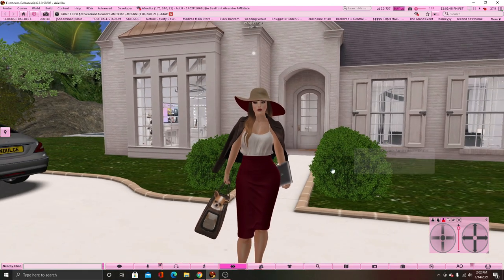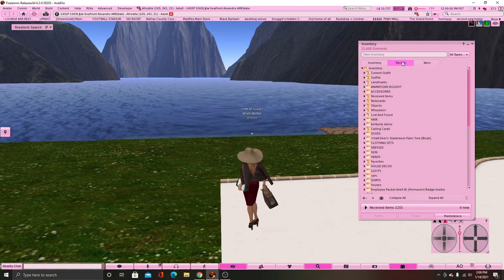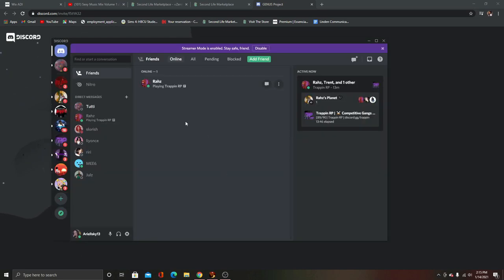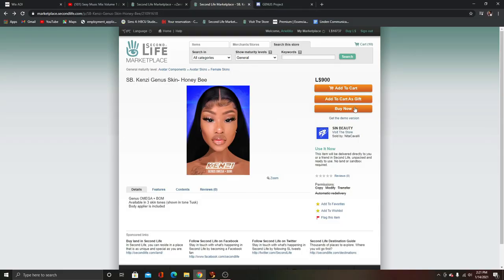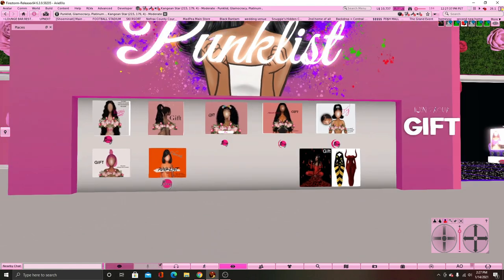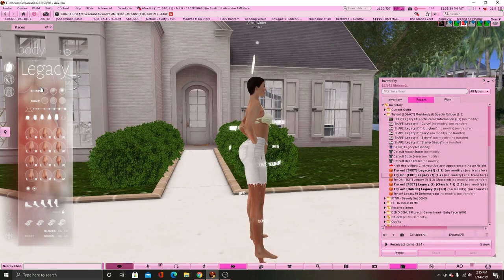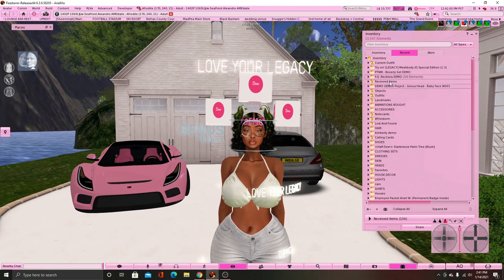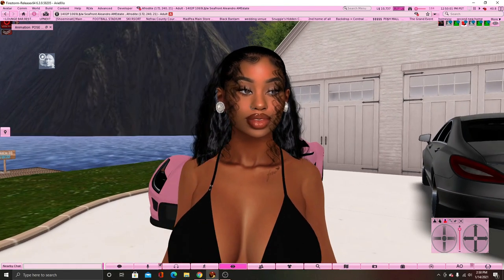How To Create A Second Life Avatar!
Finally making my own version of how to successfully create your Second Life Avi!

I hope that I can help you guys out as much as possible but if not I recommend Meeks Vanderbilt to help get ya started!
Here are the time stamps below!

0:08 intro
0:59 control settings
5:59 body
9:02 head
12:23 skin
16:46 hair
20:40 clothing
21:35 putting the Avi together

Where to buy Bodies

legacy
E-body
Maitreya
Slink
Lara
Kupra

Where to buy heads

Genus
Lelutka
Catwa

Where to buy skins

Trophy
Platinum
Vain
It girls
Babe
Tres beau
Snob
Sin beauty

Where to buy hair

Punklist
Glamocracy
Platinum
Girlyco
Shego
Doux
Foxy
Truth hair
Tokyo

Where to buy clothes

Betrayal
Phargo
Cake day
Merch
Vive nine

Orgin ID: Ariellsky
Add me on Second Life : AriellXo (Ariell Winter)

♡FAQS
Age: 20
Camera: Canon T5i
Computer: Skytech Blaze 2